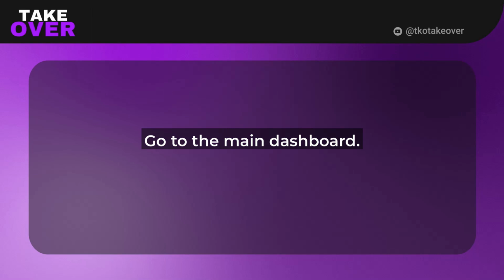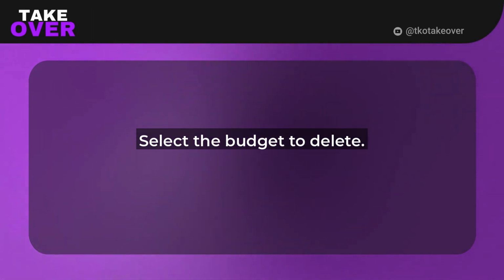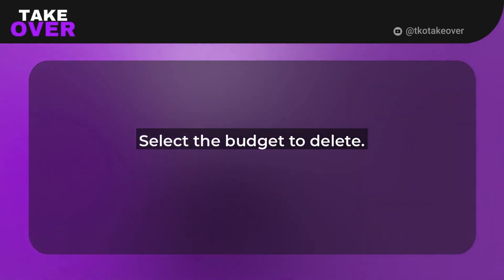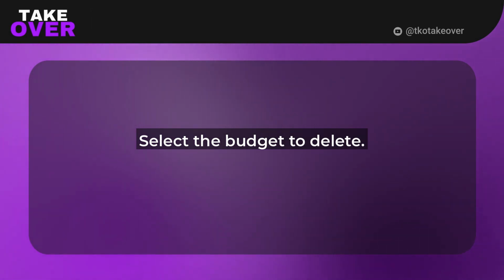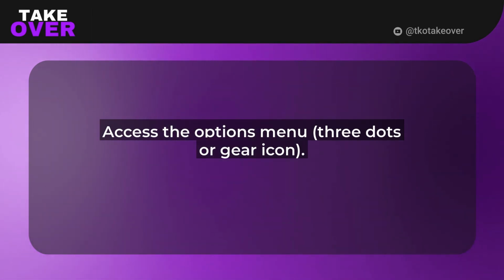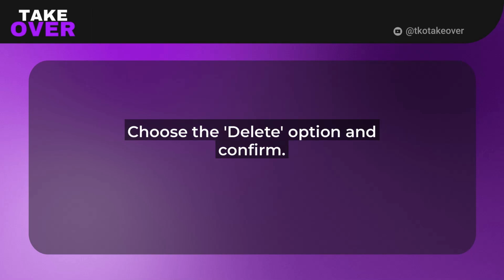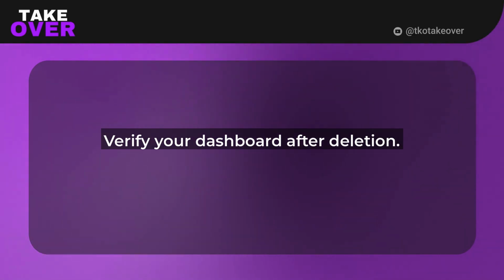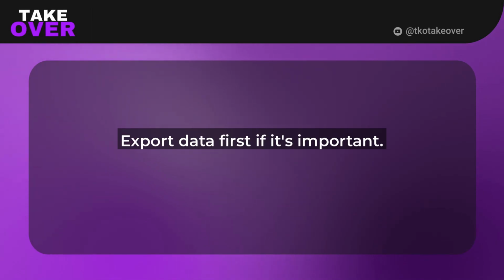How to delete a budget in ynab app